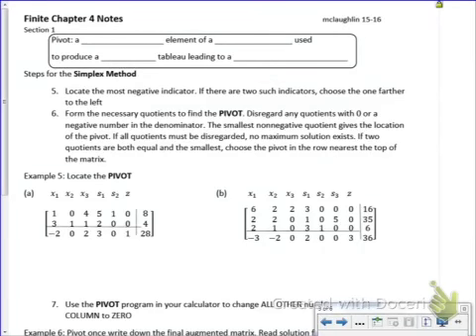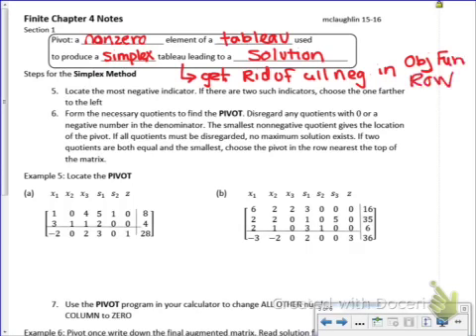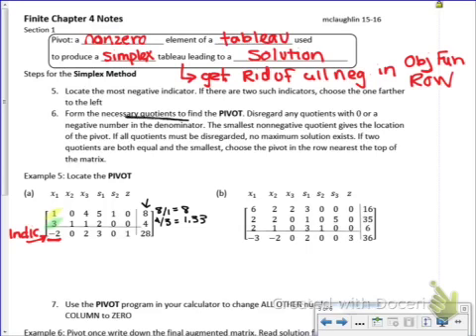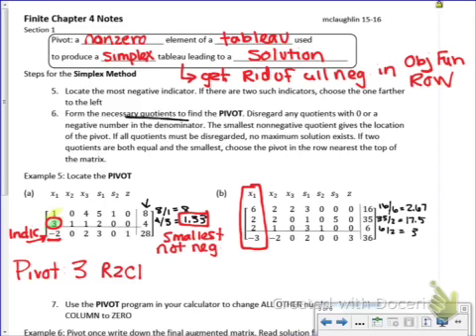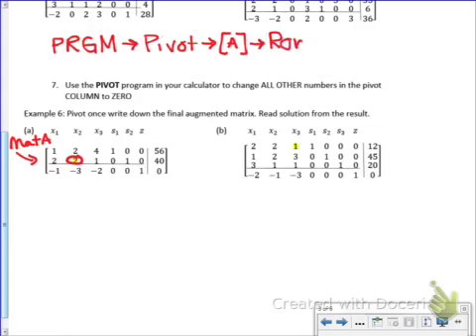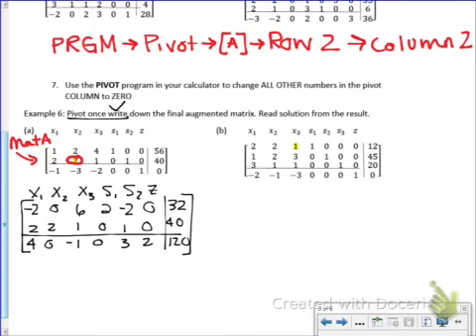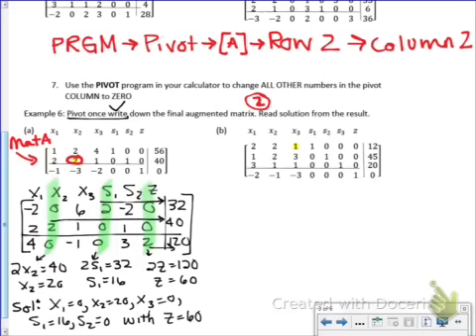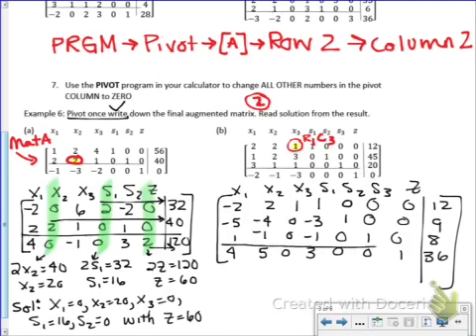finite 4.2 notes part 1